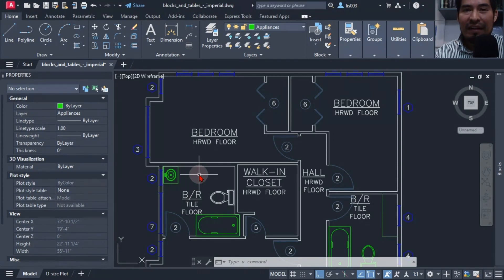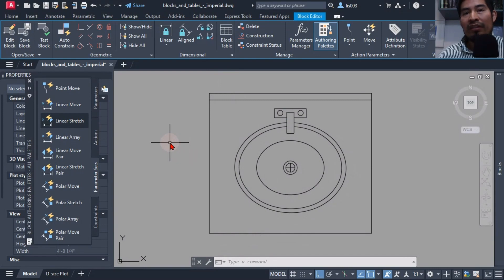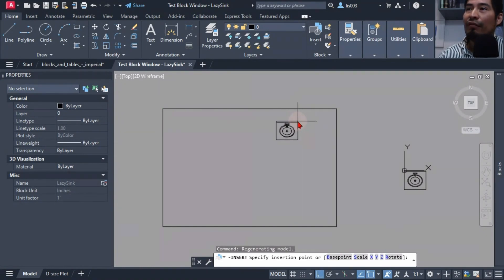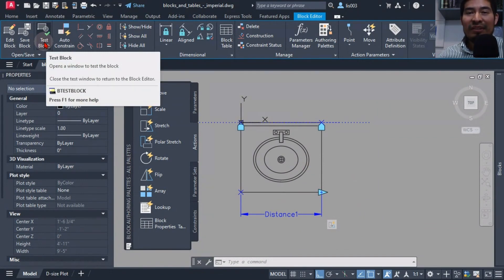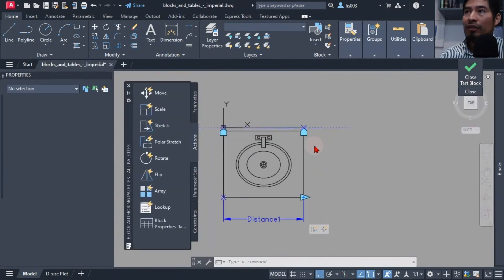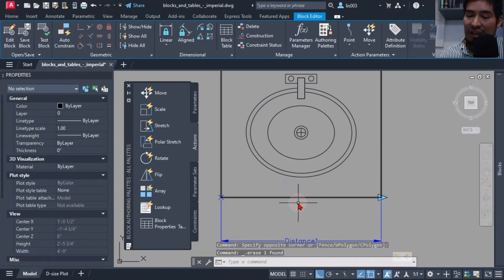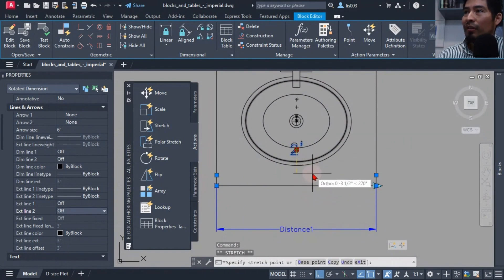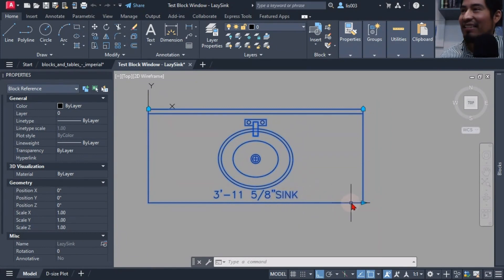Making a Sink Dynamic Block in AutoCAD